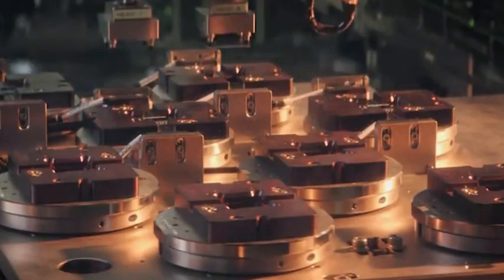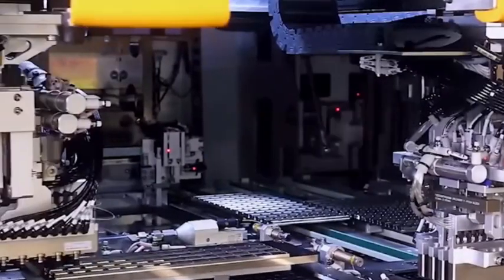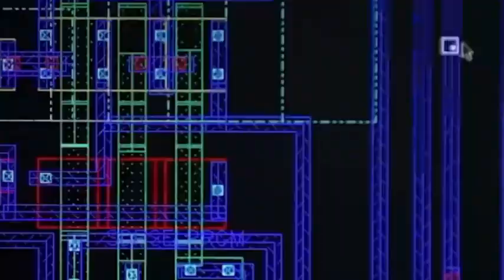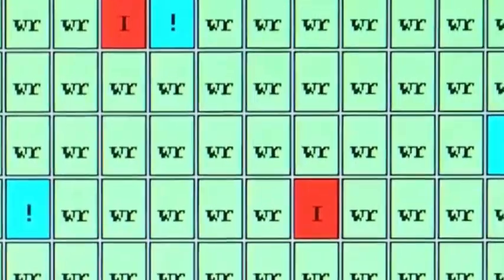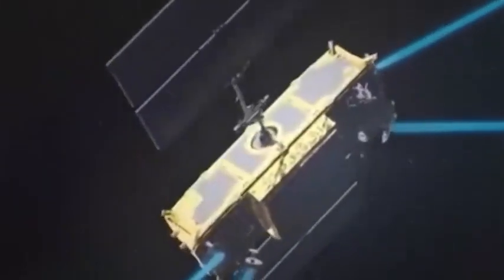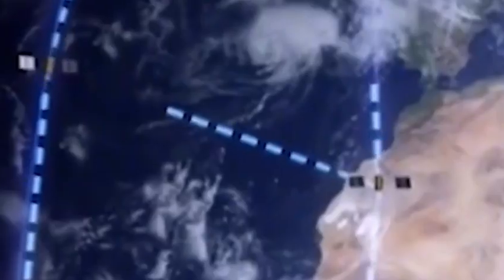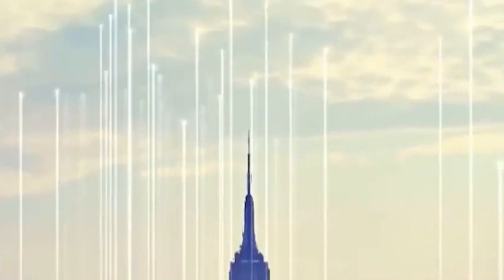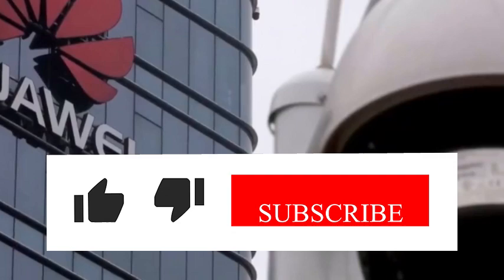China imported 549.2 billion chips with a value of US$385.6 billion.